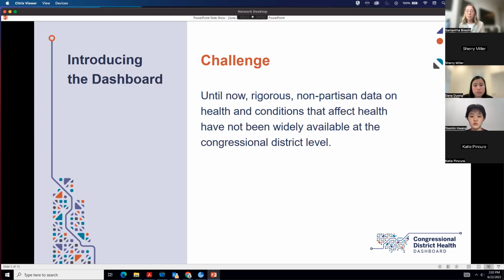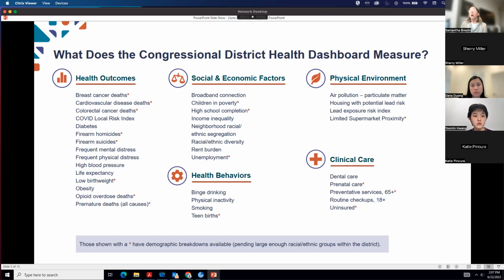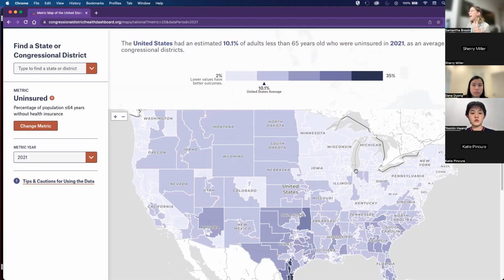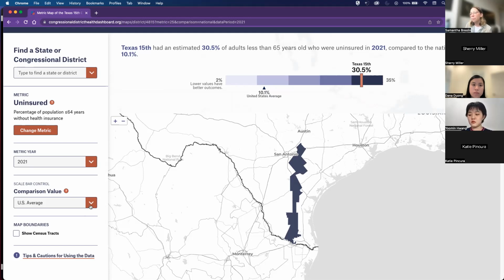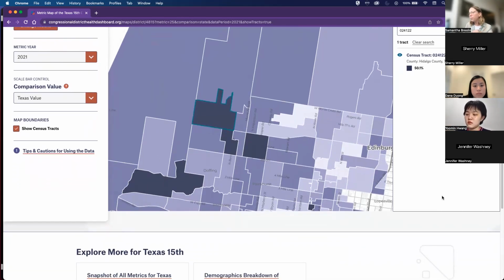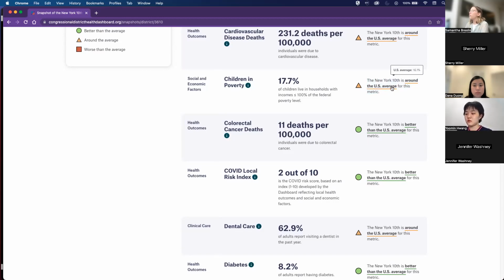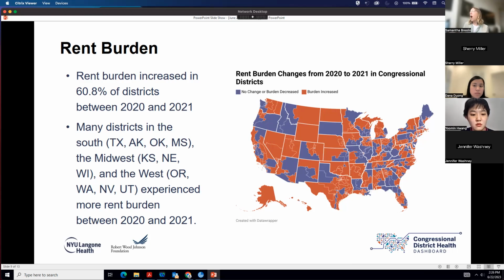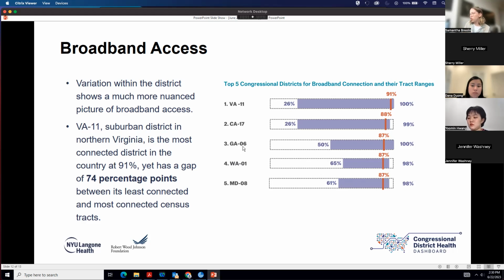June Virtual Office Hours – Congressional District Health Dashboard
Explore the Dashboard site updates in this exclusive virtual office hours hosted by the Dashboard team. Check out new years of data, the addition of census tract data, user experience improvements, and much more!